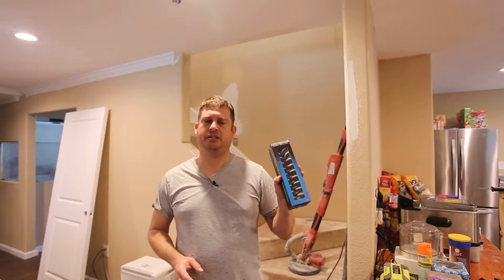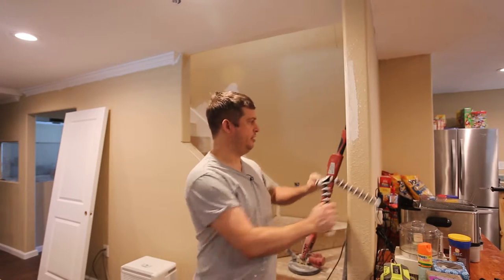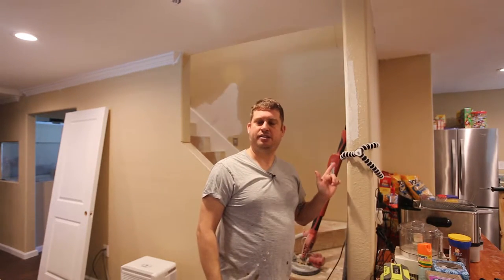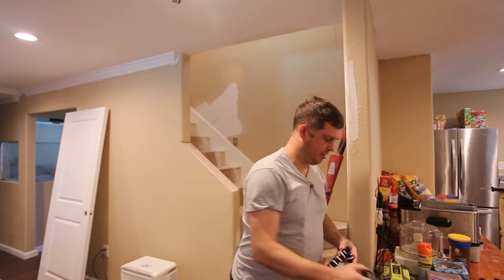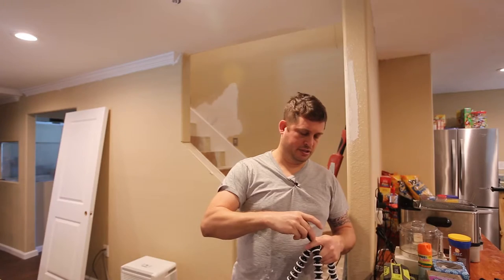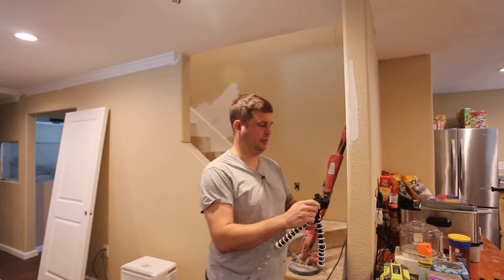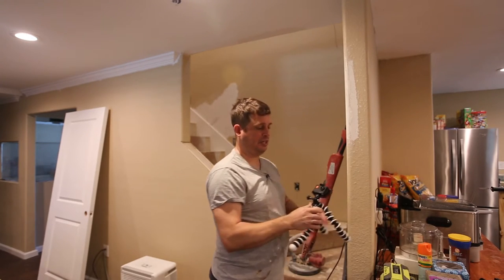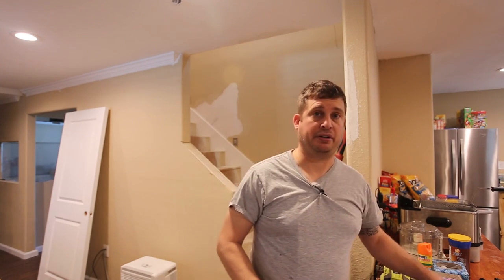Review of Sabrent flexible tripod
I purchased four of the Sabrent Flexible Tripods to go with my GoPro and Apeman action cameras.  This video talks about them and shows me setting it up for filming.